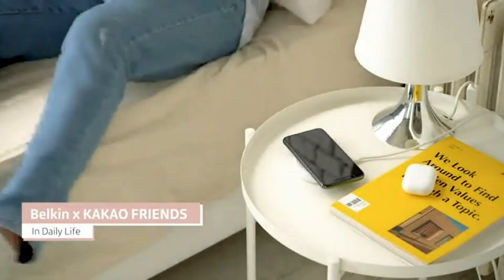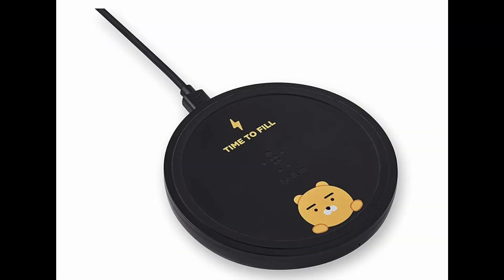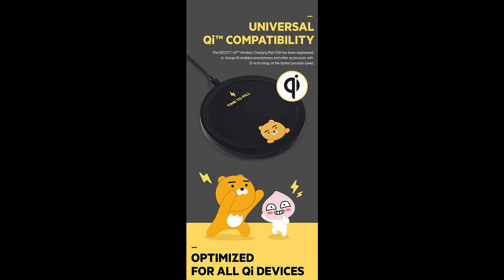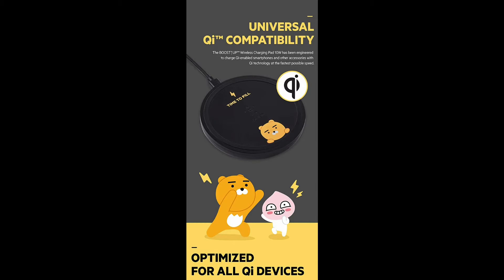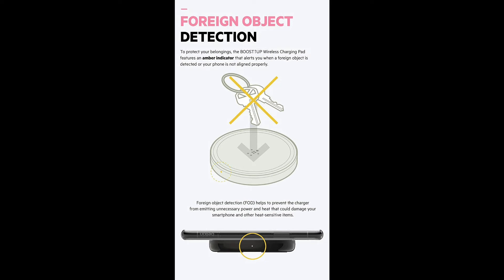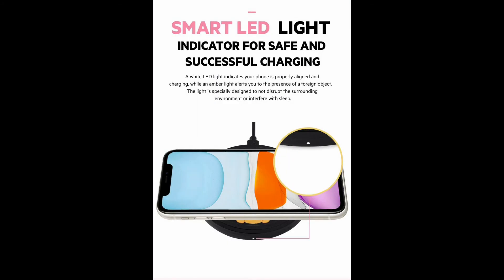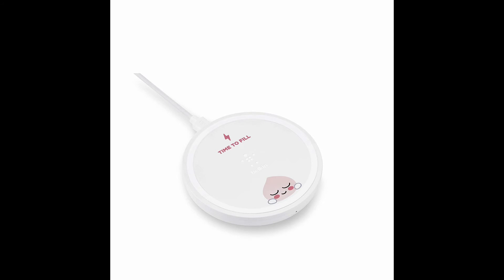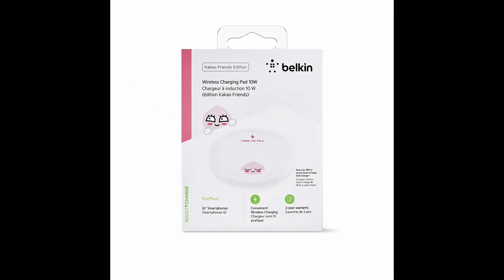Belkin Kakao Wireless Charging Pad 10W Overview | Technary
Belkin Kakao Wireless Charging Pad 10W Overview

Chapters:
0:00 Intro
0:20 Product Info
2:22 Price